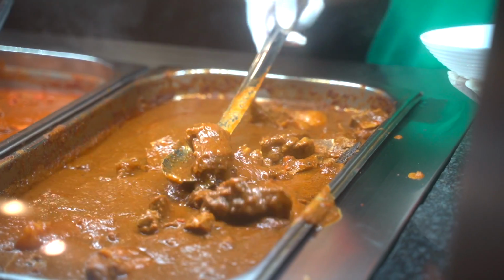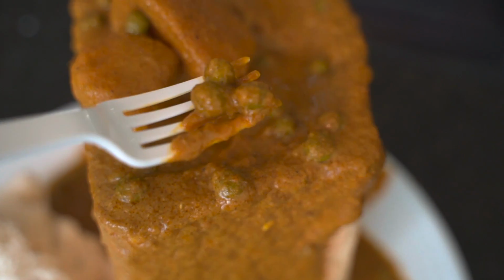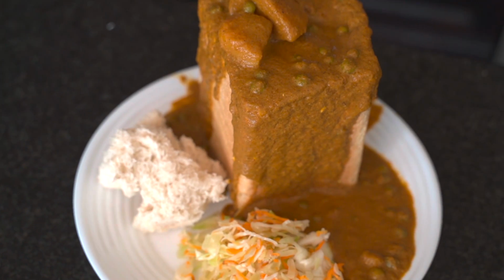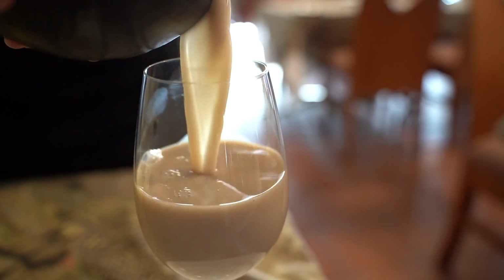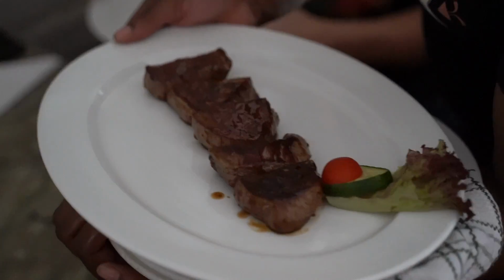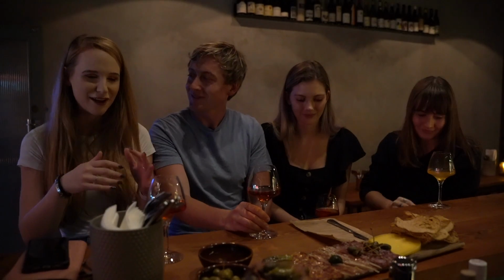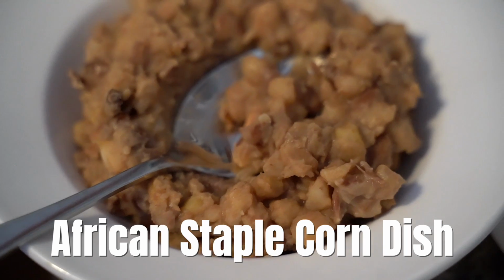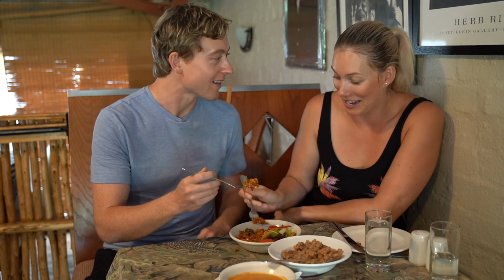TASTING South Africa's Best Food & Wine around CAPE TOWN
Today we explore Cape Town, South Africa in search of its delicious traditional food and world famous wine region. We start off by trying staple food, milky white beer, a variety of wines and South Africa's unique cultural fusion foods.